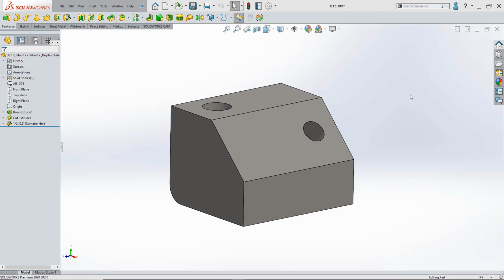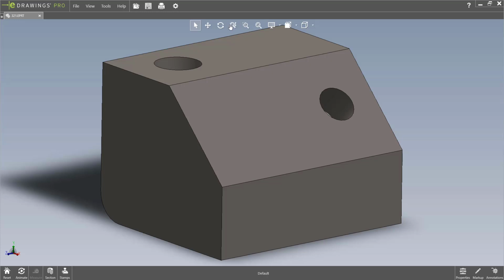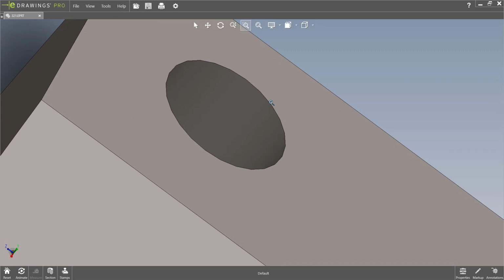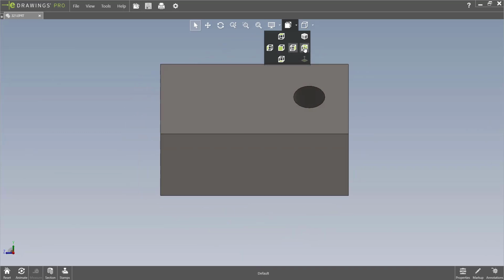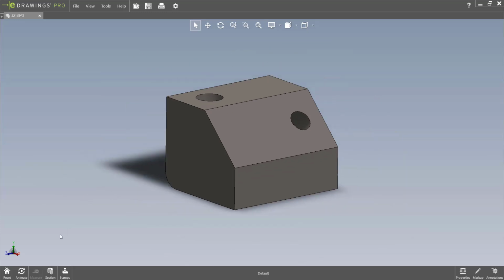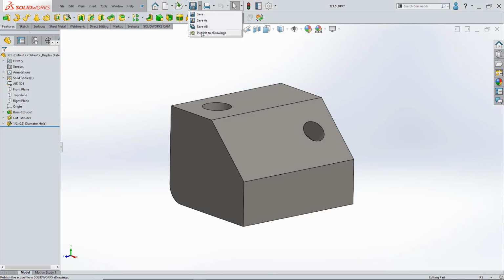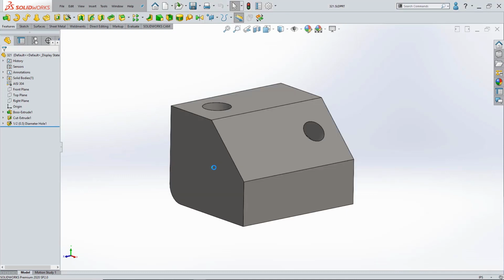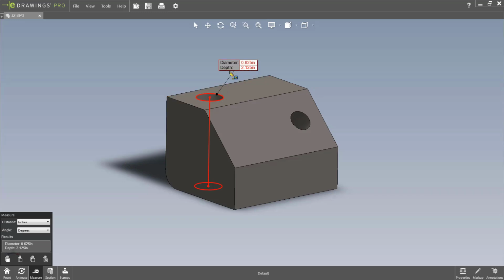Learn how to use eDrawings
Let Paul show you the eDrawings ropes. This powerful piece of software is often overlooked, learn how it can be implemented and utilized in your operation.